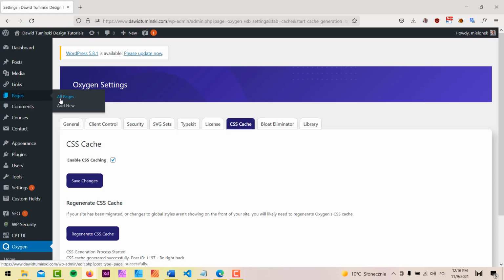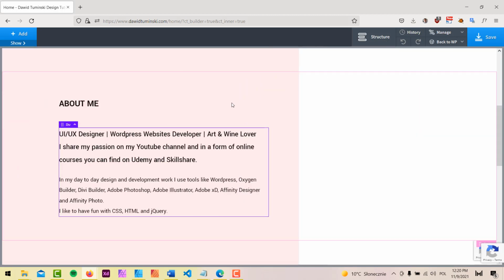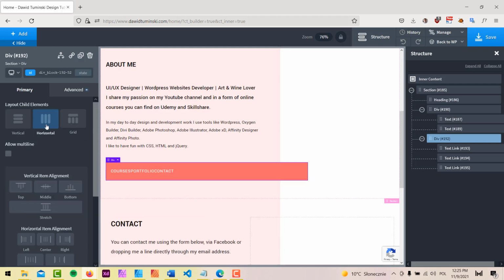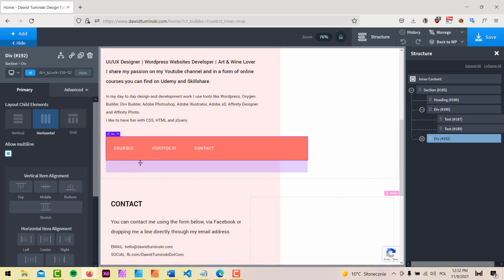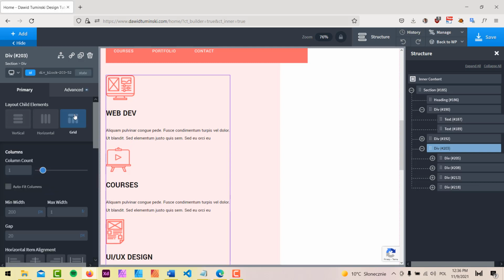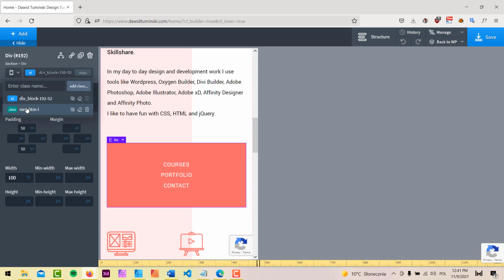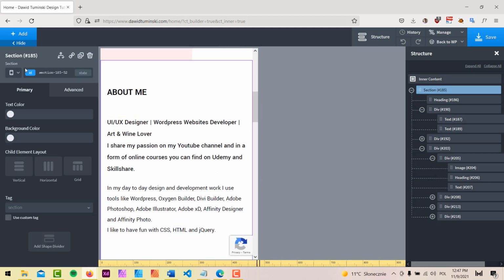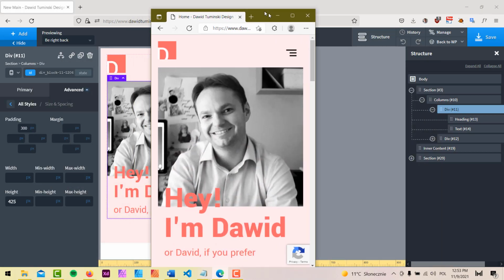My Site Redesign in Oxygen Builder Part 3 - The About Me Section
🎓 Would you like to learn how to create professional websites using Oxygen Builder?
🏫 This is the 3rd part in the new mini series on my website redesign.  In this video we will design the About Me section.
💡 We will add the heading and a mini subsection with links. We will finish it off with cards containing custom icons and text.
📽️ Want to watch all of my courses (and 14k others) for free?Sign up for free Skillshare membership

Time:
00:00: Intro
00:29: Section heading
04:52: Custom links subsection
09:21: Custom icons section